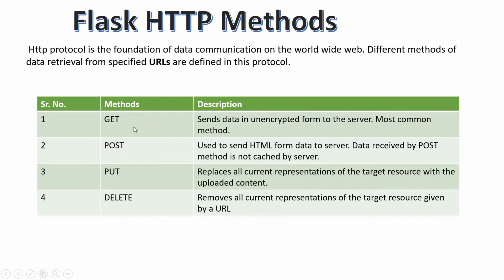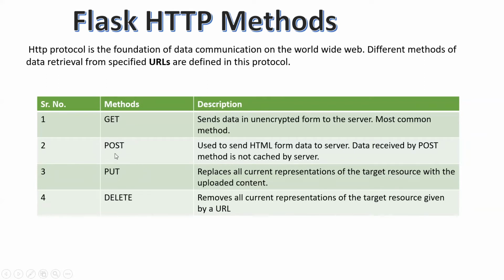Flask Python HTTP methods | Flask Tutorial for beginners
In this Flask Tutorial, you will learn  what are different types of Flask methods.The HTTP methods are POST, GET, PUT and DELETE. This tutorial is for beginners to advanced users.